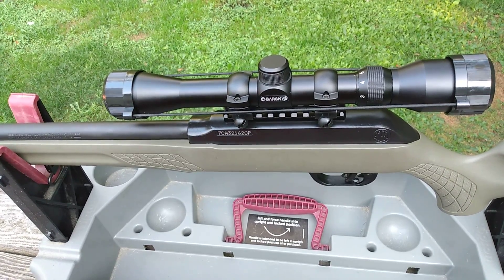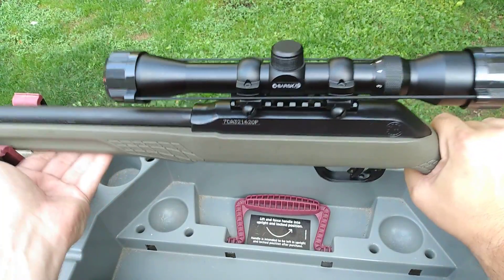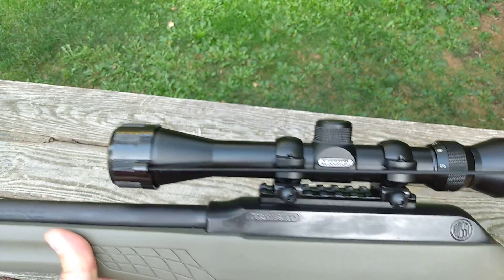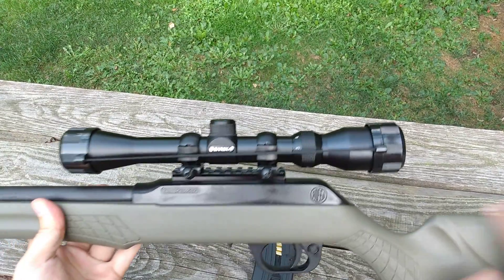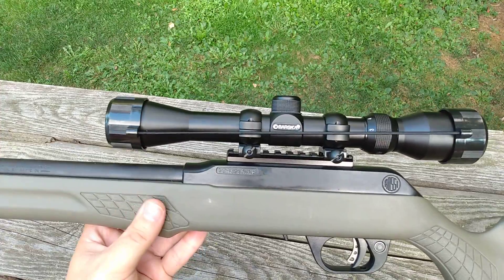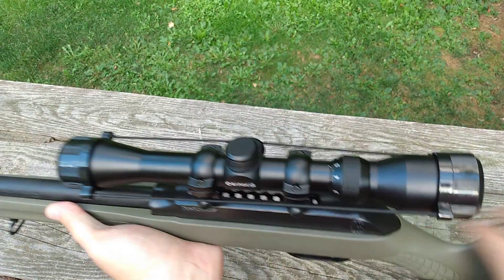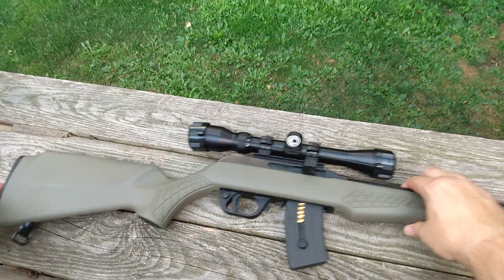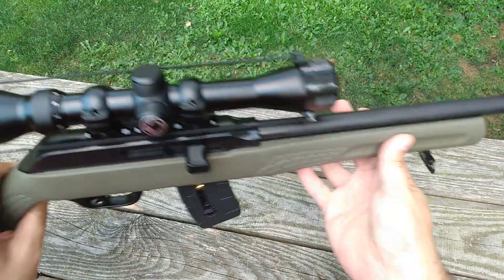Rossi RS22M review!! Semi auto 22 magnum goodness!! 👍💪